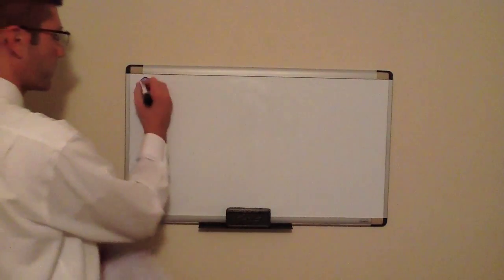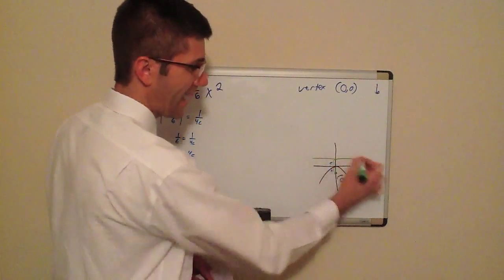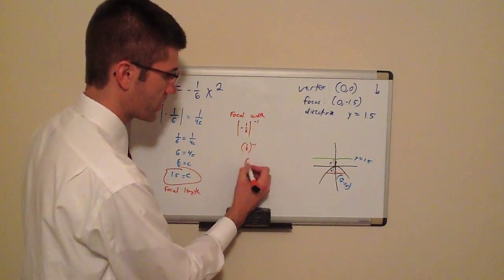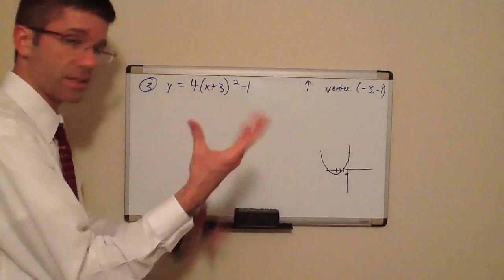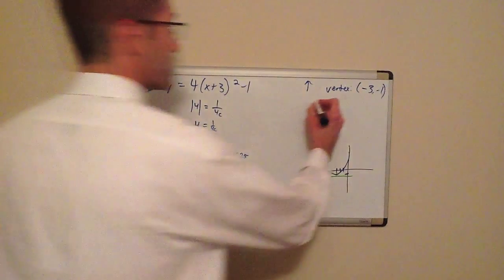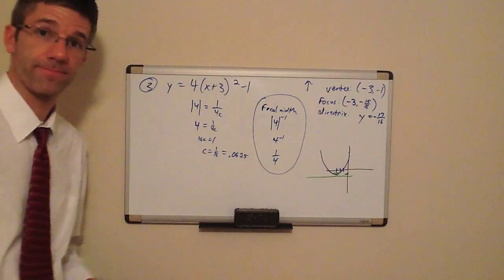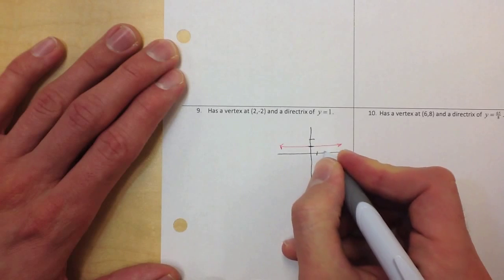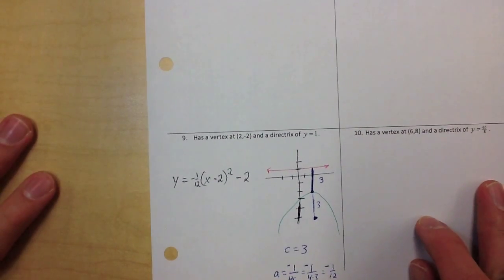The Parabola Homework